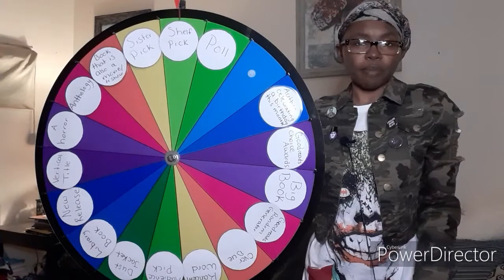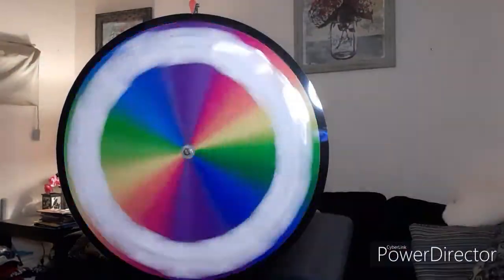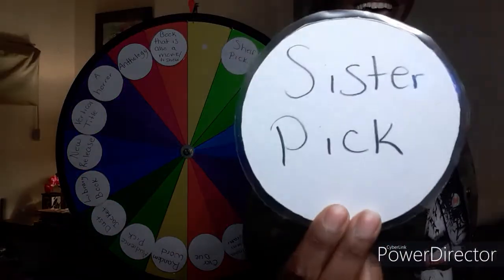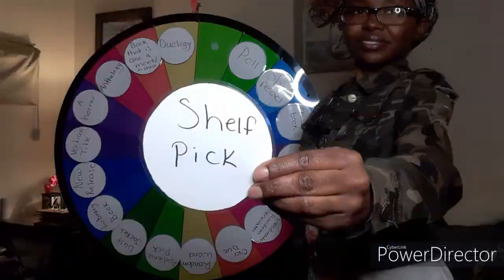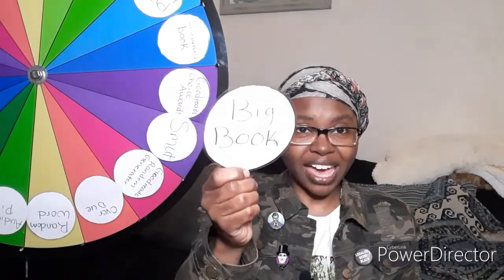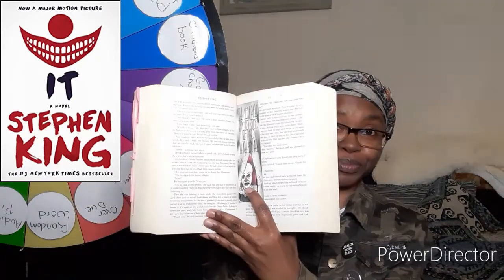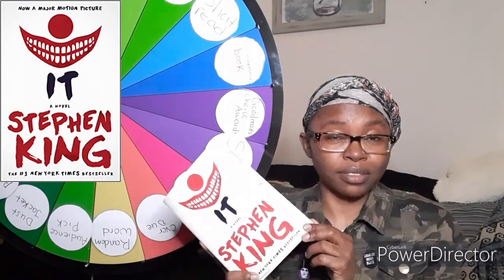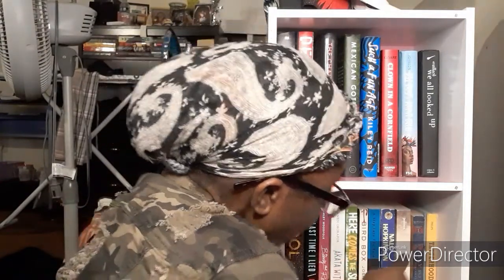Spring TBR (to be read)| TBR Wheel | 2021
TBR Wheel Prompts Explained

PURCHASE BOOKMARKS HERE:
MY ETSY SHOP- Key Key Kreations

PURCHASE ARTWORK/ART MERCH/BOOKMARKS HERE: KeyKeyKreations/Zyking's Castle of Art
*please note the website is down at the moment until we have our grand reopening